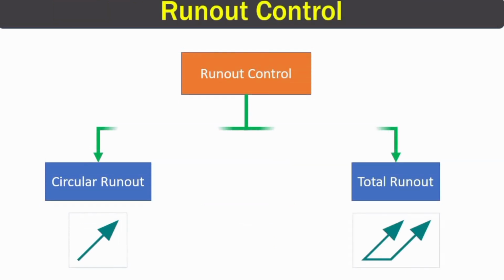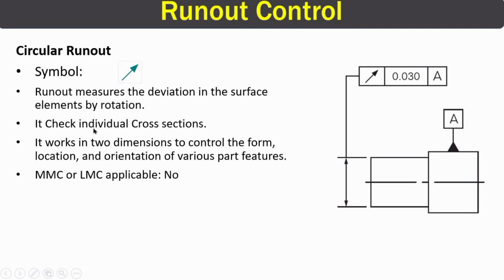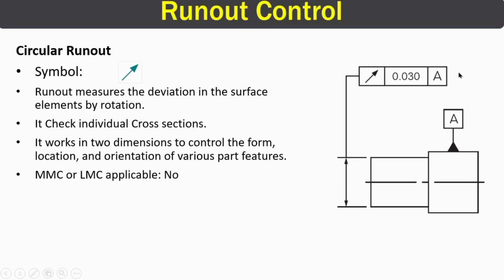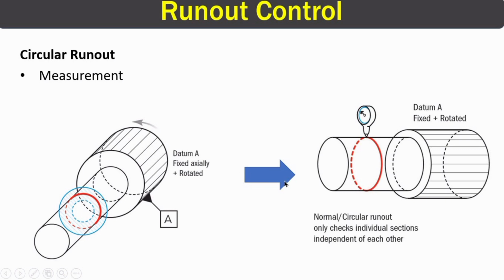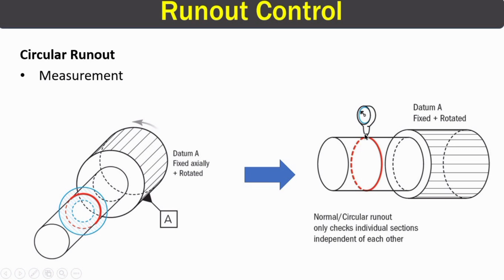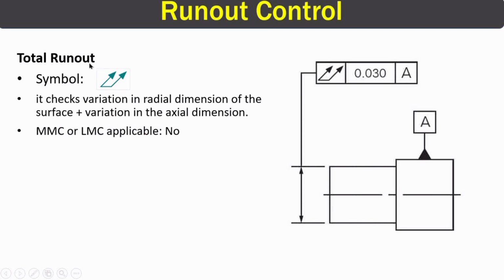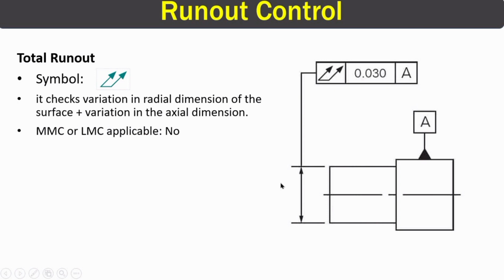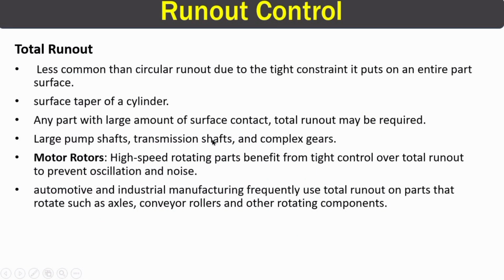Runout in GD & T | Circular Runout , Total Runout